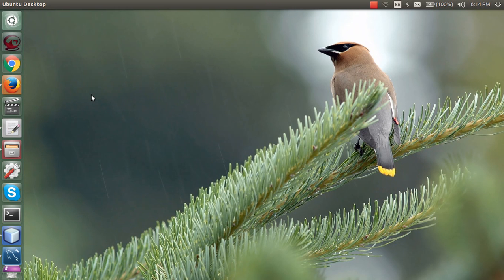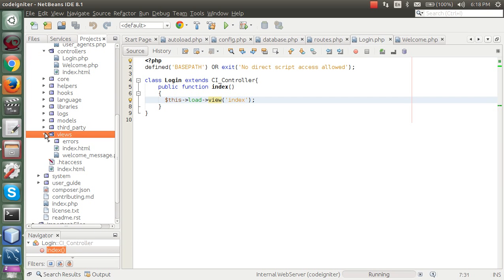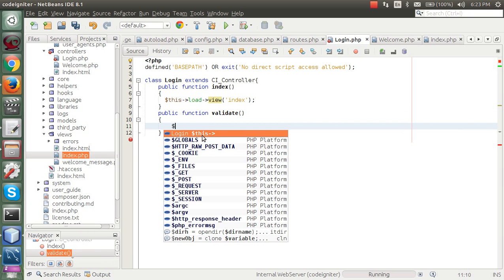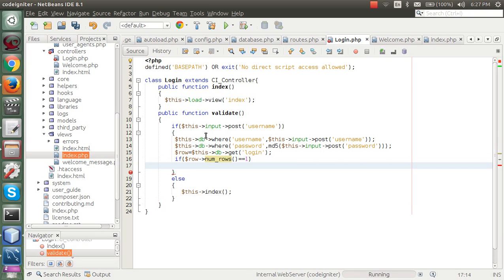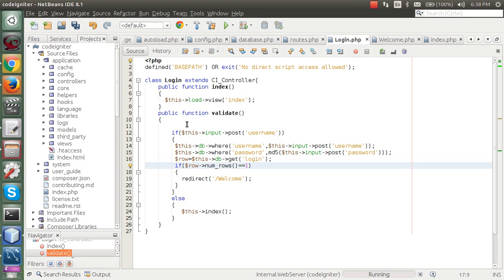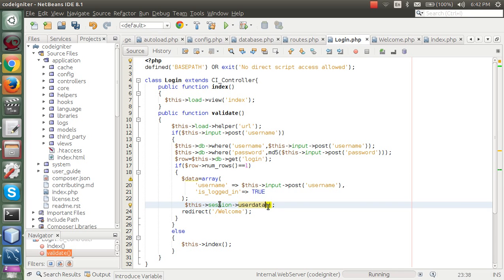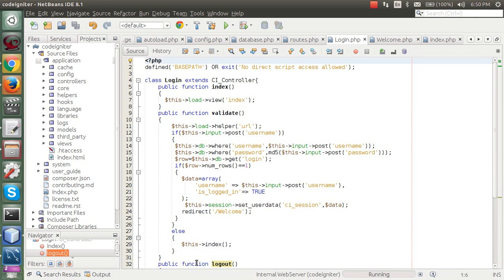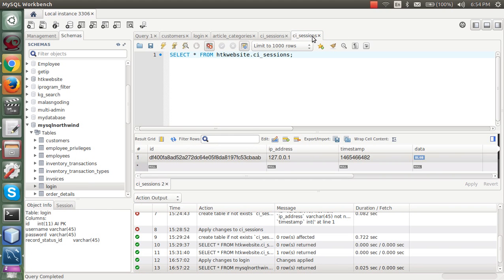How to use session to login and logout in codeigniter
In this video i have also used session data to be store in my database .